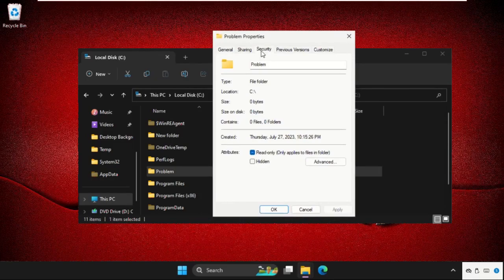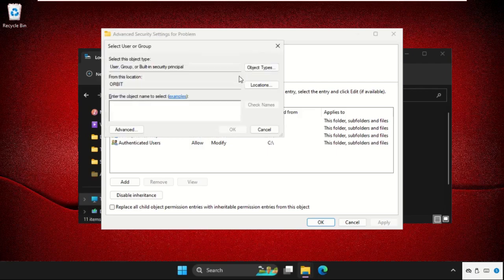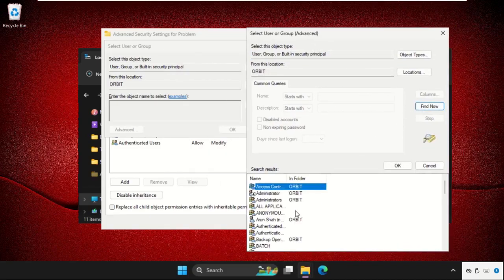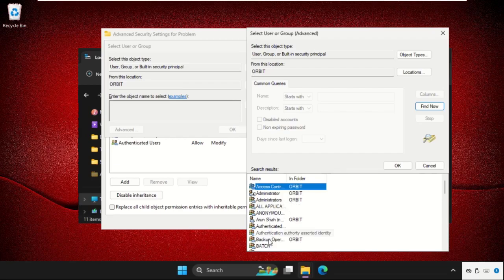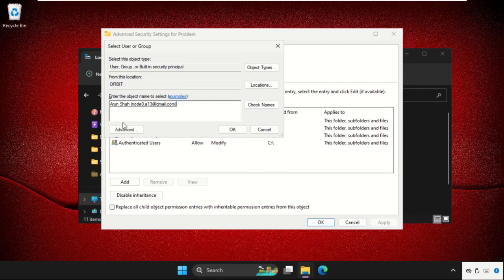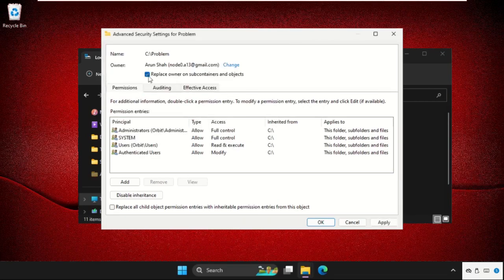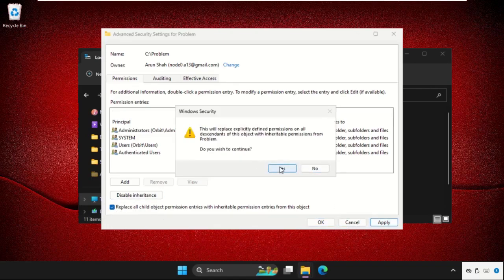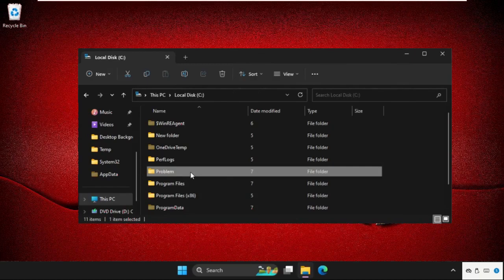HP Laptop - how to fix you need permission to perform this action windows 11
Explore solutions for HP Laptop -  how to fix you need permission to perform this action windows 11 on Windows 11. Learn effective HP Laptop -  how to fix you need permission to perform this action windows 11 techniques for a seamless experience. Discover step-by-step guides to resolve HP Laptop -  how to fix you need permission to perform this action windows 11 issues. Master troubleshooting HP Laptop -  how to fix you need permission to perform this action windows 11 with our comprehensive guide. Dive into the HP Laptop -  how to fix you need permission to perform this action windows 11 essentials and enhance your Windows 11 expertise.